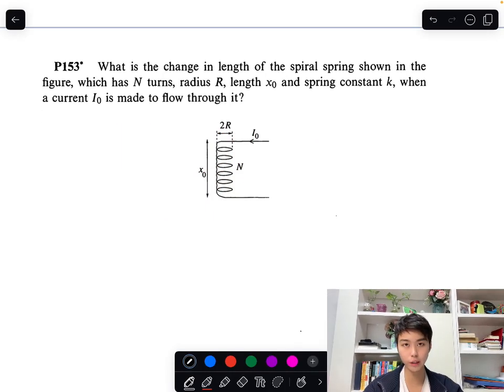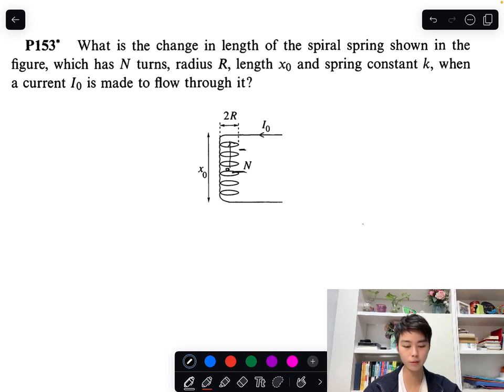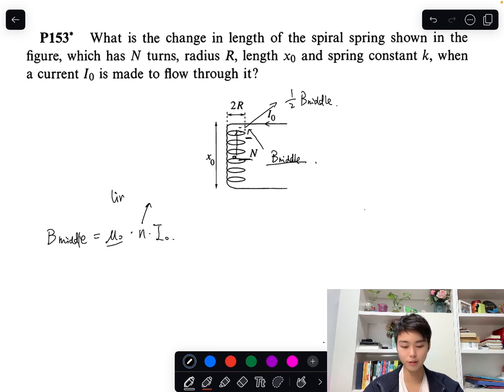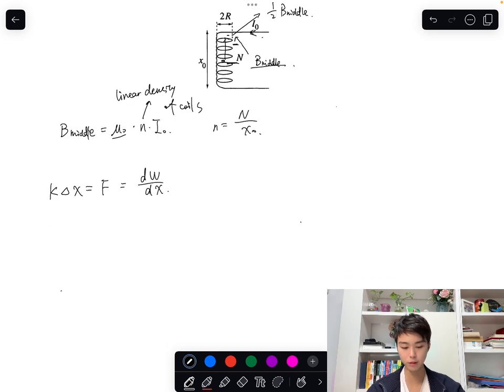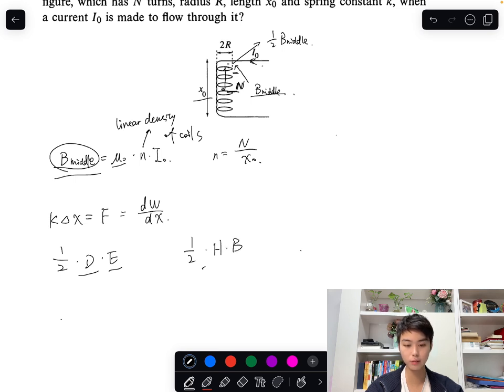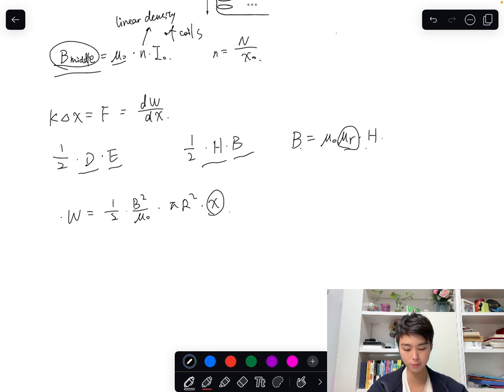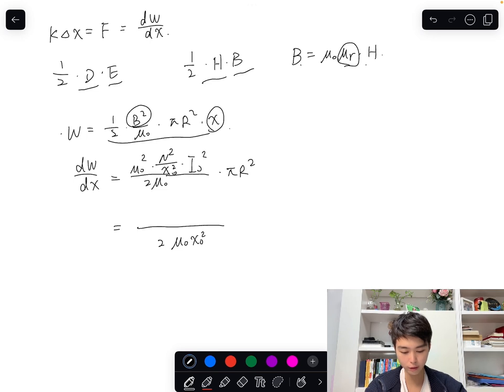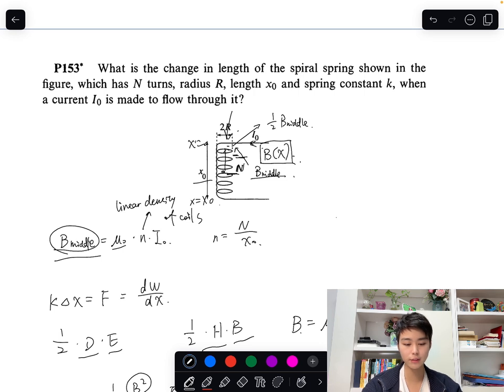Change in length of solenoid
How to solve the length change of the energized solenoid caused by the current?
First calculate the magnetic induction intensity, then calculate the total energy of the magnetic field and differentiate it to get the result